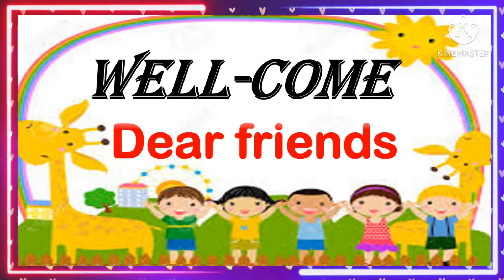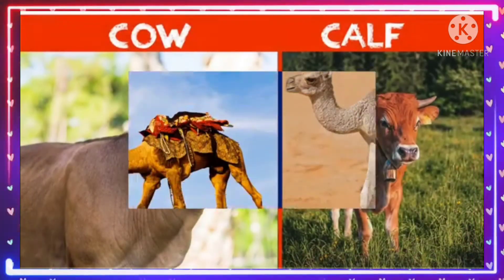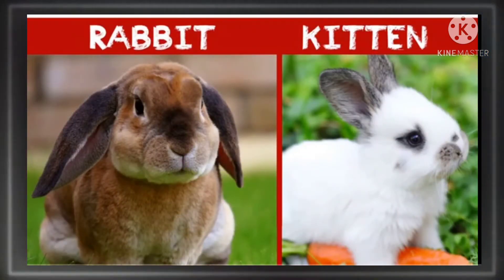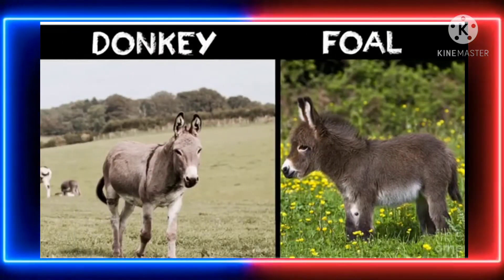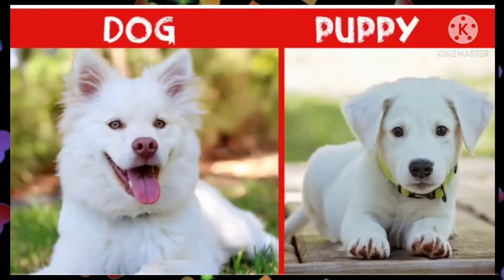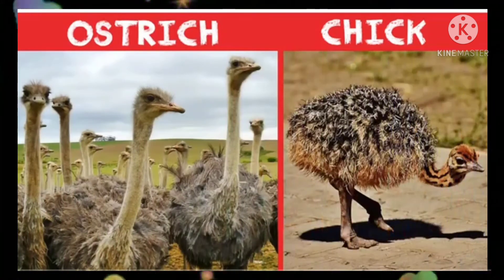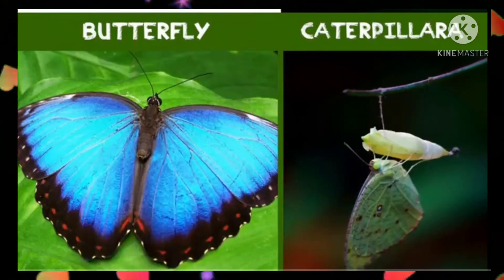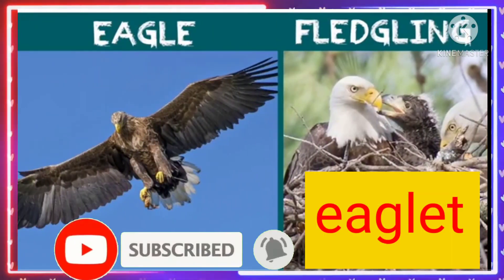❤️ Animals and their 🐥 babies name❤️